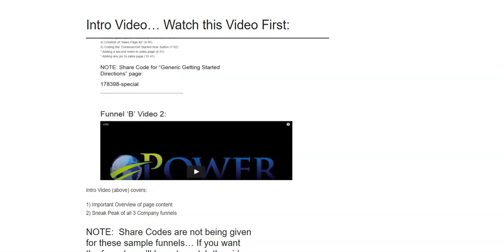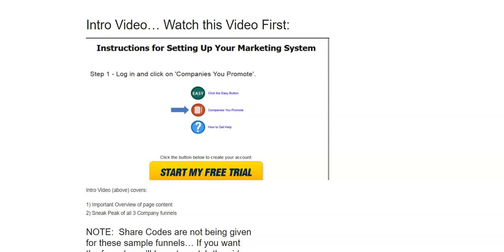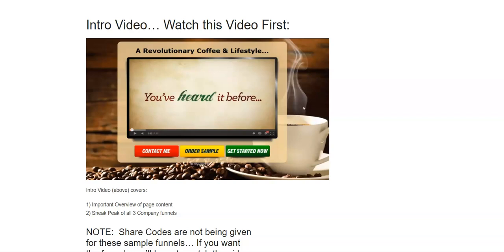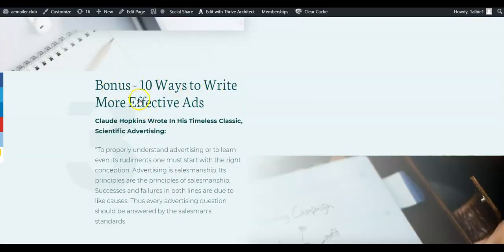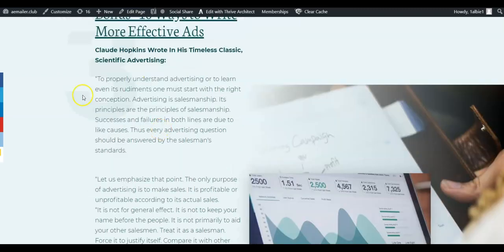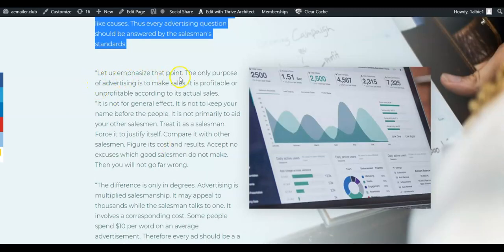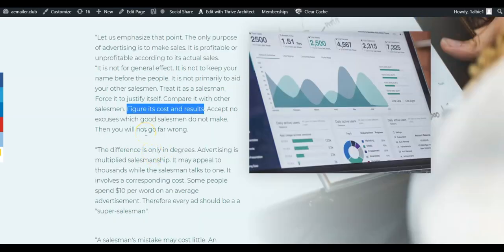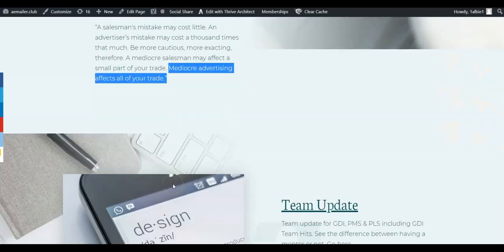Team Training Video Building Funnels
Today we're going to start you off learning how to make funnels with the Power Lead System. We're also going to share some helpful tips from our weekly newsletter and the Team Update and then wrap things up.